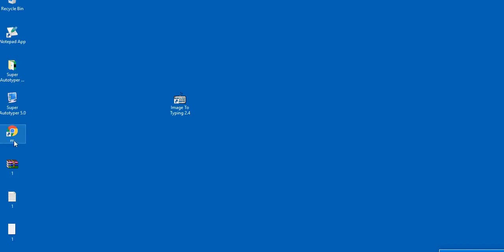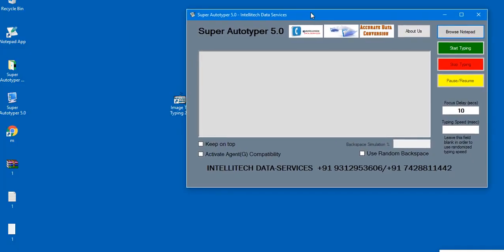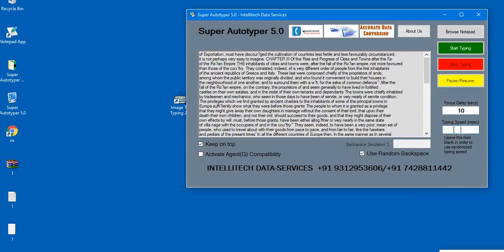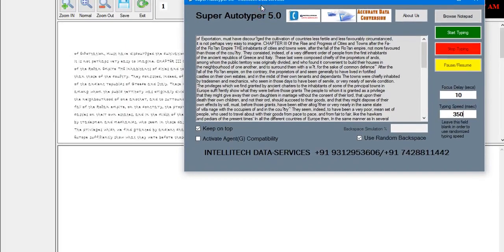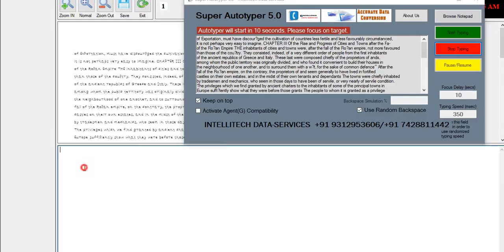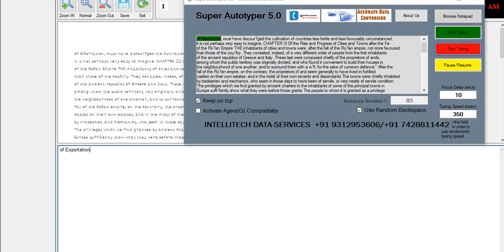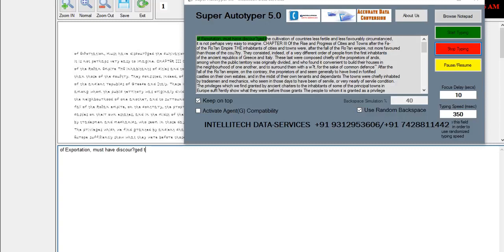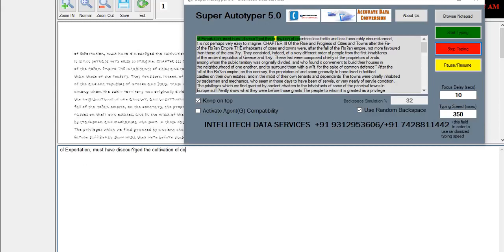Convert an Image to Text With 100% accuracy (FOR ALL INDIA TYPING JOB)!! RTX Notepad 100% Accuracy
Image to text Conversion with excellent accuracy
Image to notepad conversion
Image to Word Conversion.
JPG, GIF, TIFF, PNG, BMP, PDF to Text Conversion

Image to text conversion.
Image to MS Word conversion.
Image to Html conversion ( Html-Tagging)
Image to Typing 2.4 (Searchline Data)
Pdf to Word/Notepad Conversion
Image to OGS notepad
Image to Searchline Editor.
Image to .Dxt conversion.
Image to .Nbo conversion.
Image to .Ong conversion.
Image to .Adl conversion.
Image to .dll conversion.
Image to .swf conversion.
Image to Agent, Agent(G) conversion.
Image to Notepad app conversion.
Image to Genesis soft
Image to Galaxy Notepad
Image to MF Notepad
Image to Arizona Data Connect
Image to Link2Data Pdf
Image to AGI Typing Agent
Image to Ontario Notepad
Image to WhileLabel Notepad
Image to Passage Entry Software